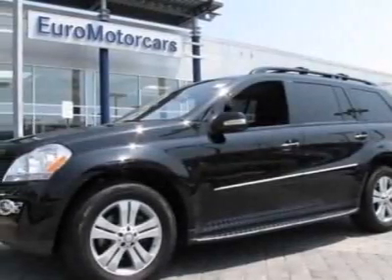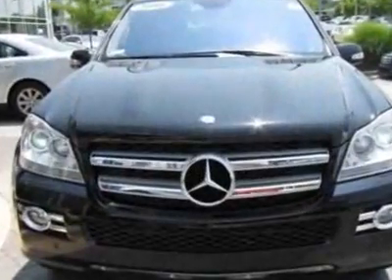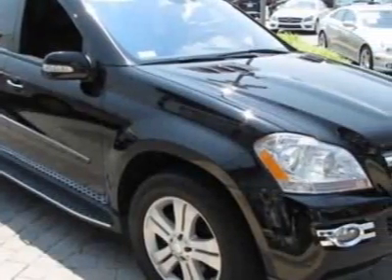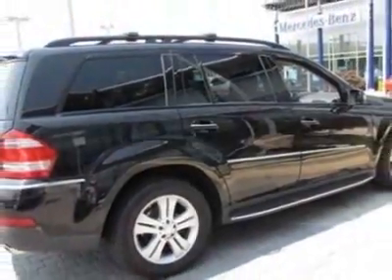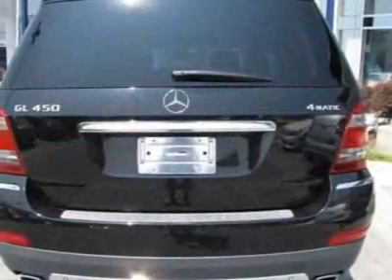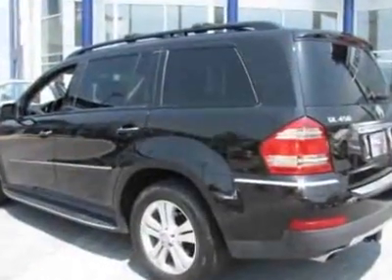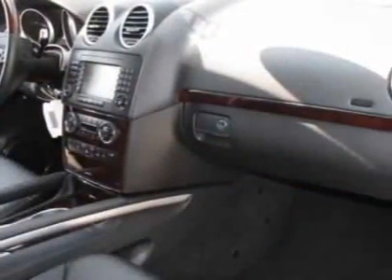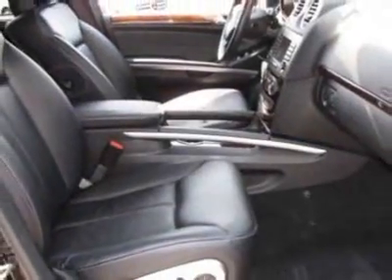2008 Mercedes-Benz GL-Class GL450 4MATIC SUV - Germantown, MD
EuroMotorcars Germantown, Germantown, MD - Mercedes-Benz GL-Class GL450 4MATIC